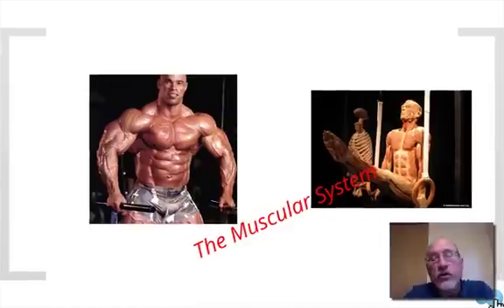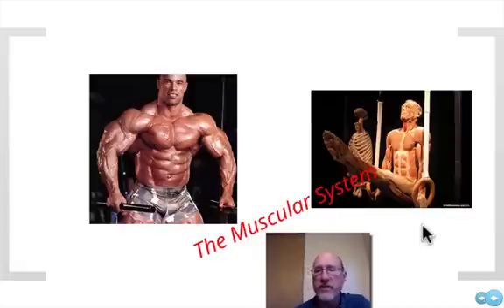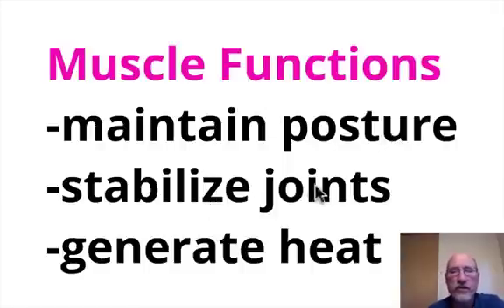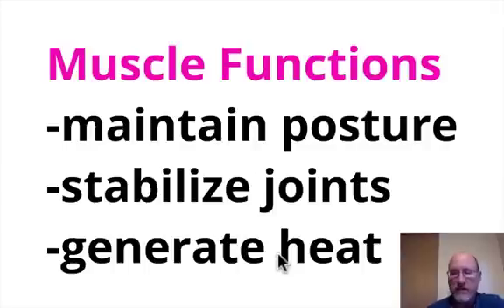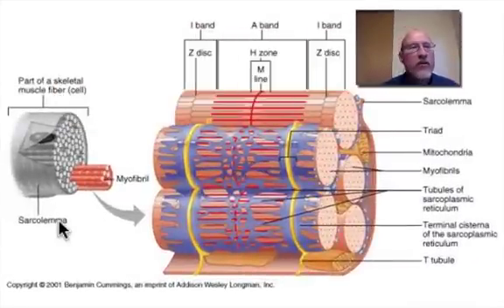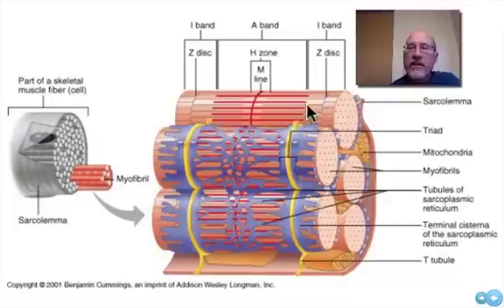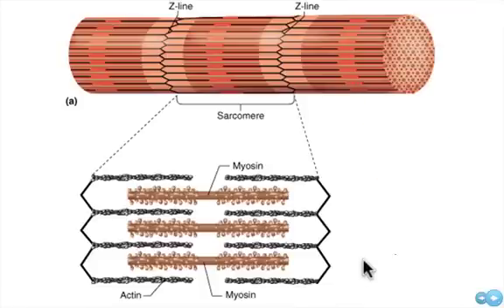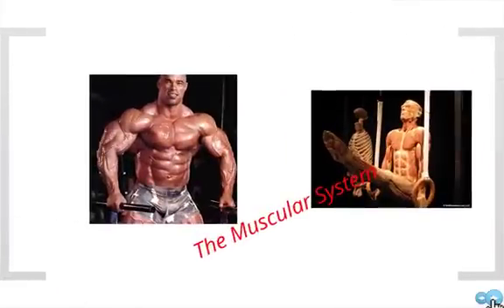The Muscular System - Part 1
Gross anatomy of a muscle